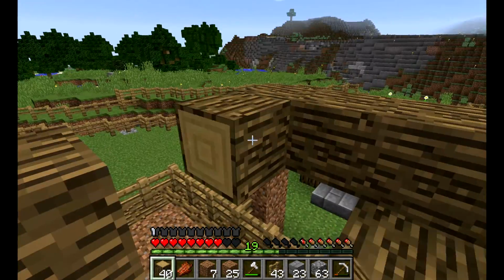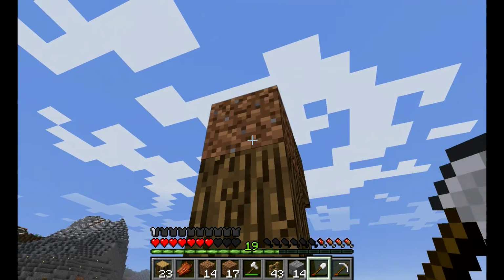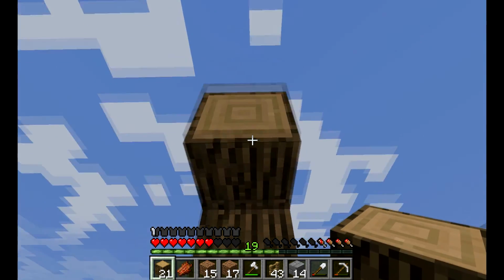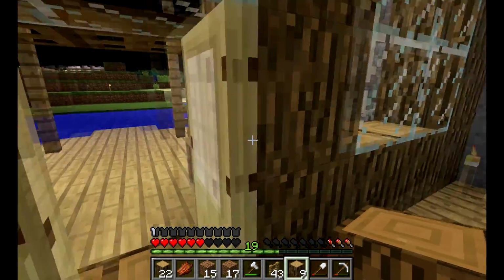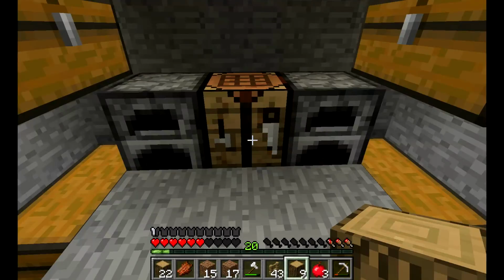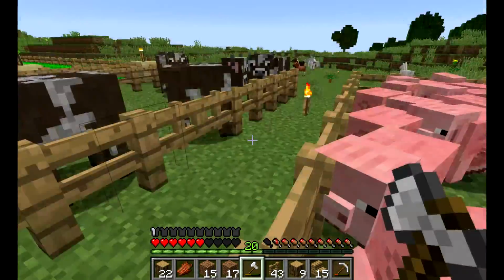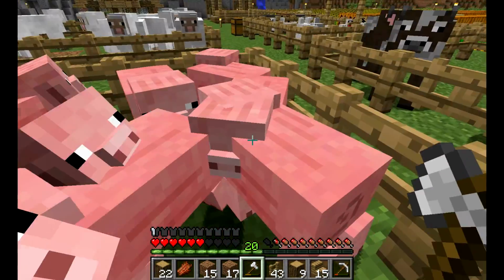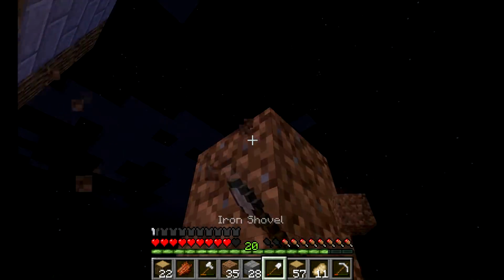L Plays: Minecraft Survival Mode: Let's Play: Episode 29: "Building Process and Progress"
Minecraft Survival Mode Lets Play - Part 29! Outro issues (sorry)!

New videos to be uploaded regularly every week!

Help me shape the channel with your suggestions and ideas in the comments below!